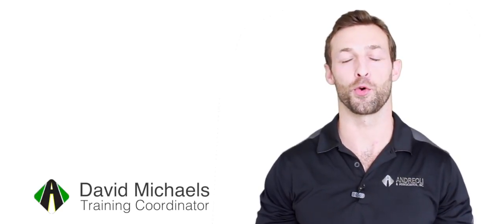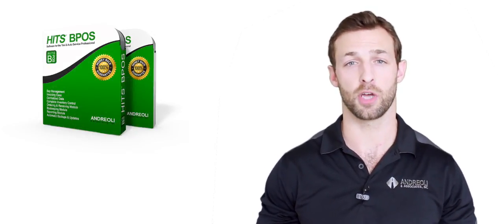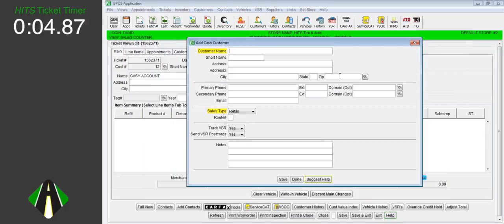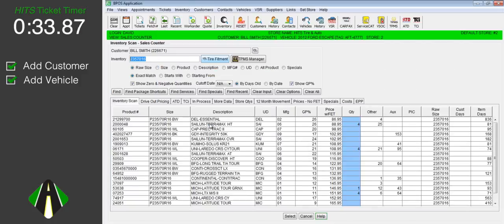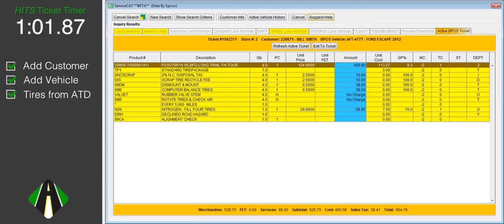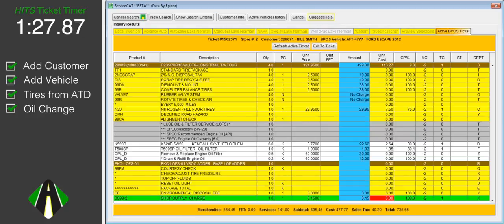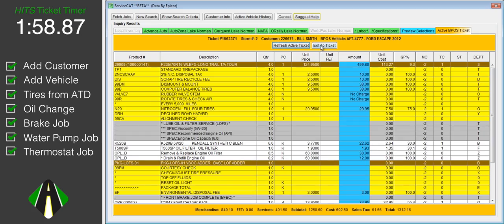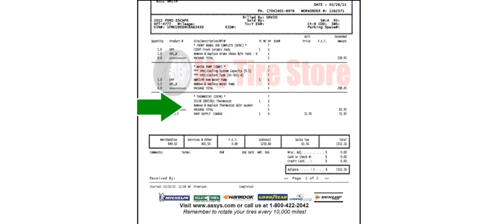Tires, Oil Change, Brakes, & Water Pump Work Order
** Set to HD and make FULL SCREEN to see software screens **

In this video, we will build a workorder with tires from our tire vendor, an oil change, a brake job, a water pump job, and thermostat job for new customer and vehicle. We will order tires and parts from multiple vendors from the ticket.